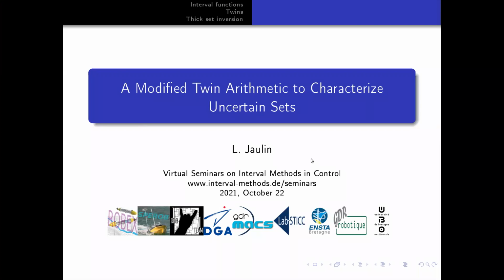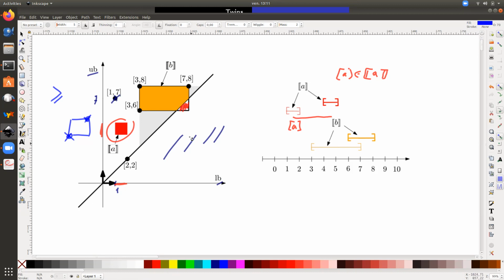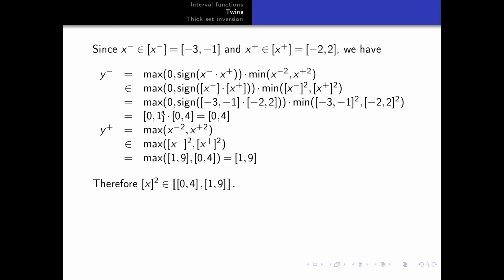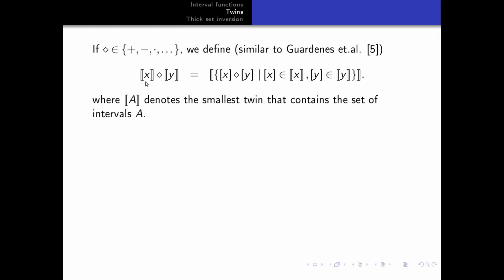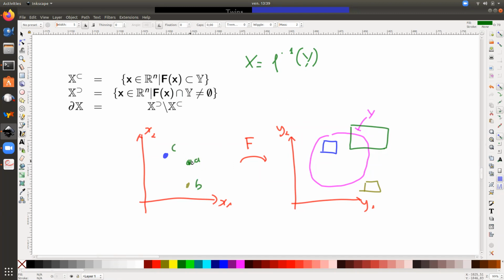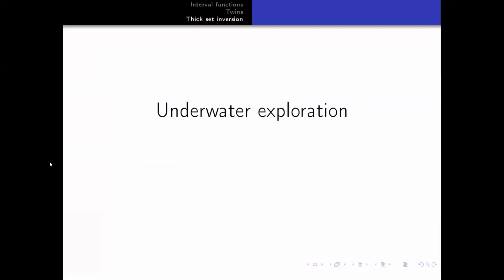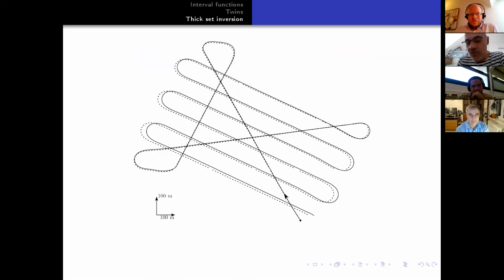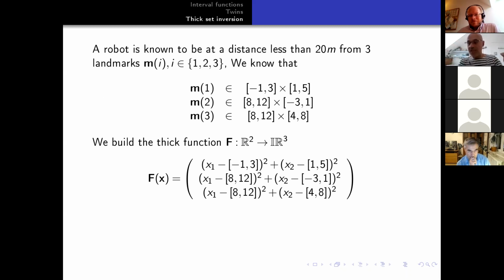A Modified Twin Arithmetic to Characterize Uncertain Sets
Speaker:
Luc Jaulin (ENSTA Bretagne, Brest, France)

Abstract:
Given an interval [a,b]. When the bounds a and b are not known exactly, then the interval becomes uncertain. When this uncertainty is represented by an interval for the bounds (i.e., a in [a] and b in [b]), then the corresponding set of intervals is called a 'twin'. More precisely, a twin [[x]] is the set of all intervals [x]=[a,b] such that a in [a] and b in [b].

A 'thick set' [[X]] with bounds A and B is a set of all subsets X of R^n such that A is a subset of X which is a subset of B. Thick sets occur naturally in several applications such as in robotics when we want to characterize the zone that has been explored by a robot when the trajectory of the robot is uncertain (for instance represented by a tube). Whereas a twin can be interpreted as an uncertain set of R, a thick set can thus be understood as an uncertain set of R^n.

In this talk, I will show that a modified twin arithmetic will allow us to characterize efficiently thick sets. Some applications related to robotics exploration will be given.